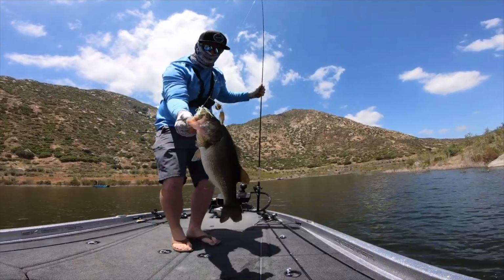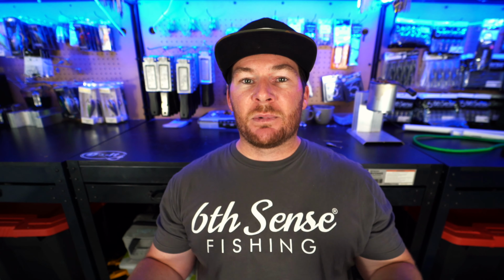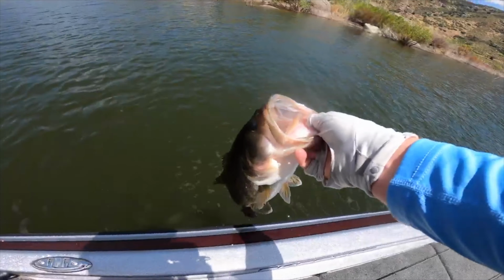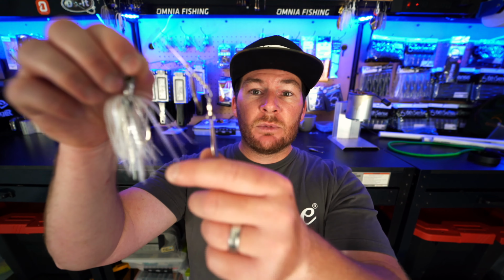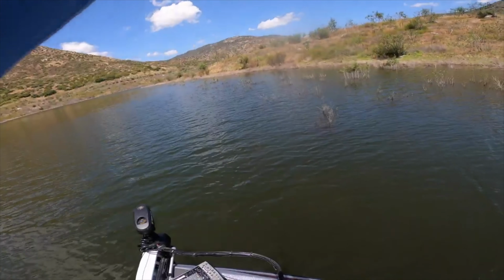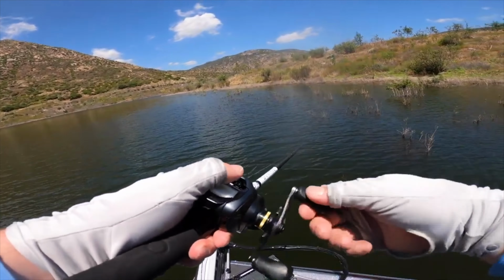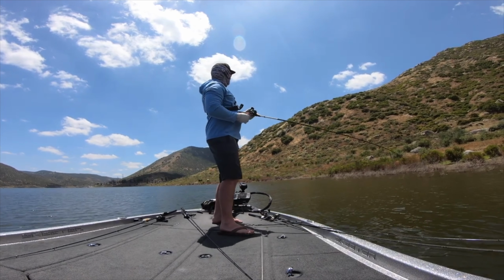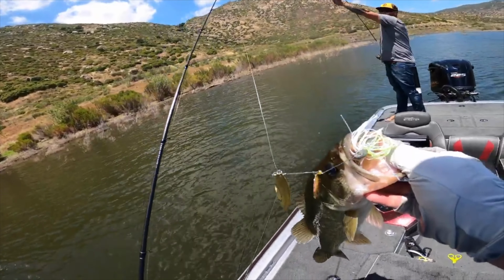Spinnerbait Secrets the Pro's Don't Talk About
A spinnerbait is big fish bait, and a bait that can catch numbers as well.  In this Tackle Tip Tuesday video, I dive into spinnerbait details that most videos don't cover.

Omnia Fishing (Online Tackle Retailer)

Camera Equipment I use:
Vlog Camera - Sony A7iii
Vlog Lens - Rokinon 14mm
Chest Mount Camera - GoPro Hero 8 Black
Console Mounted Camera - GoPro Here 7 Black